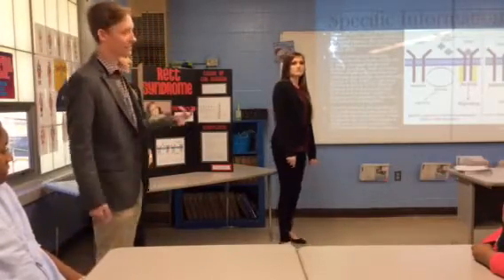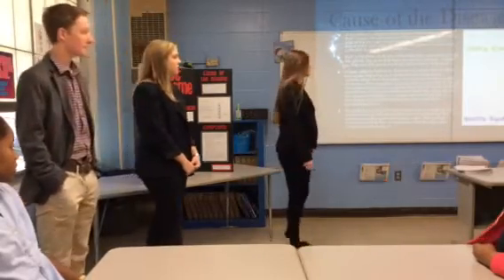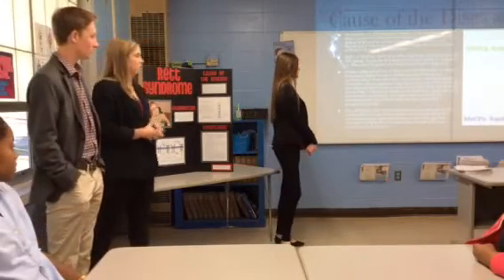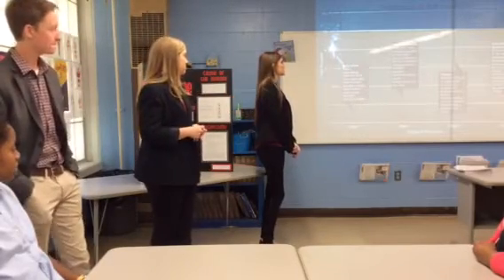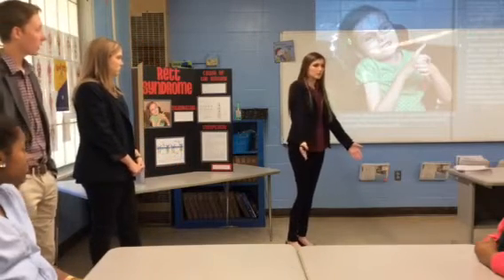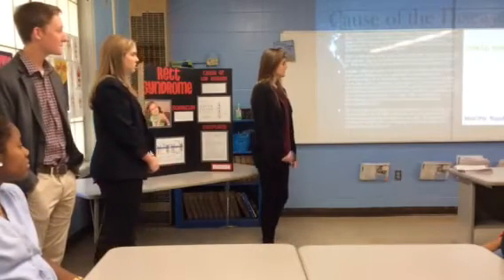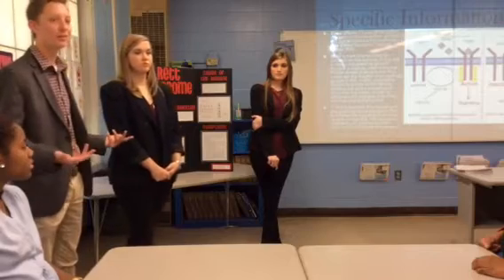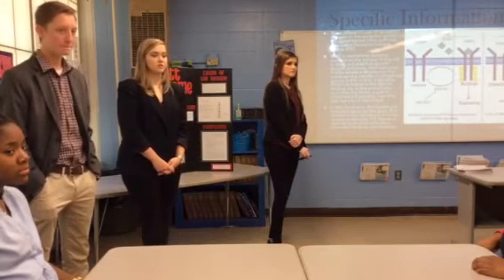Rett Syndrome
NPHS